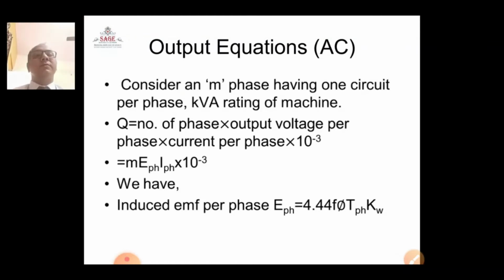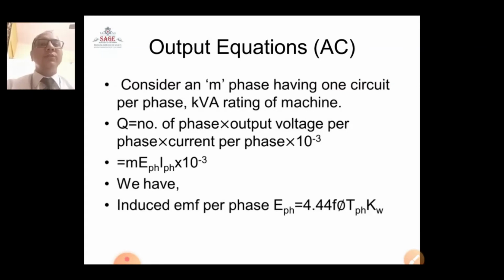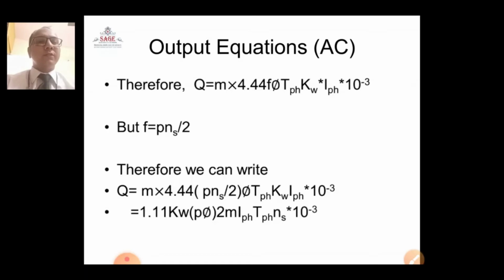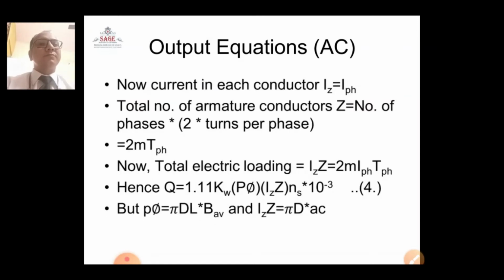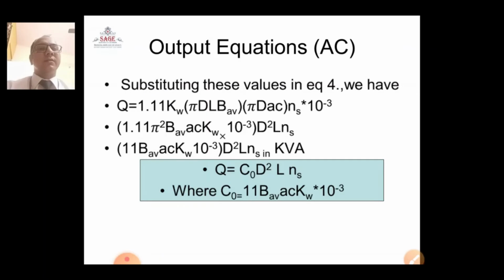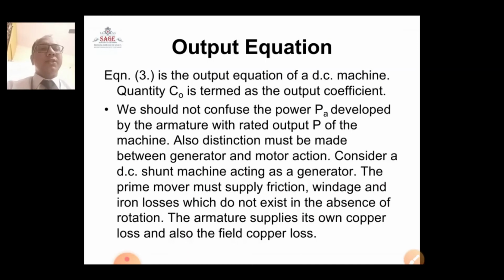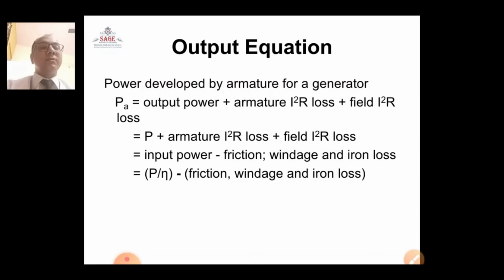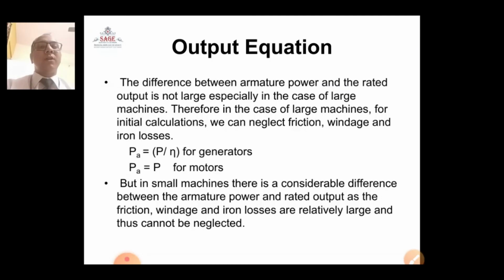Output Equation part II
CADEM/AC machine design/Output Equation